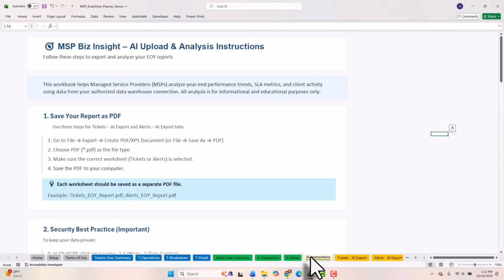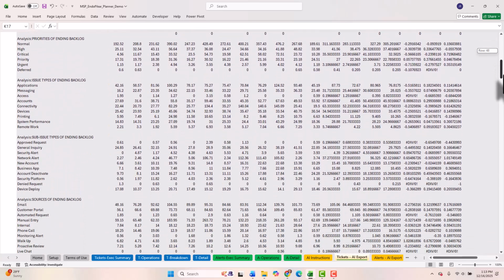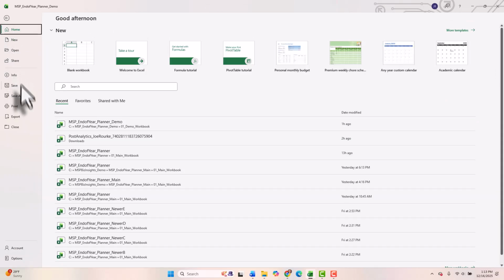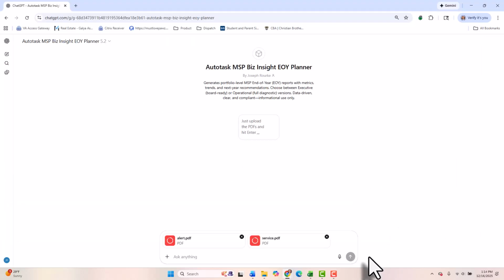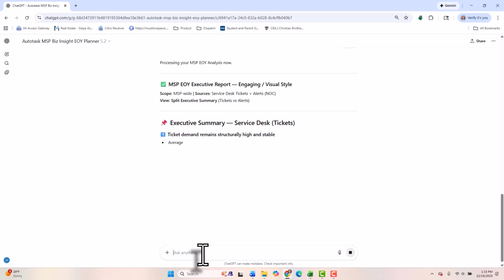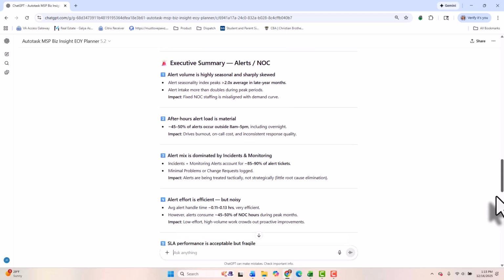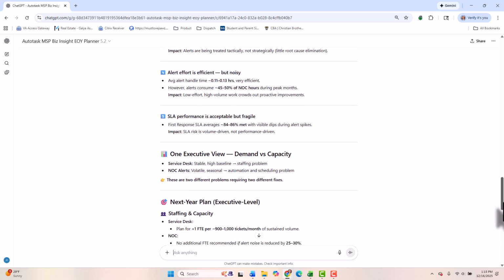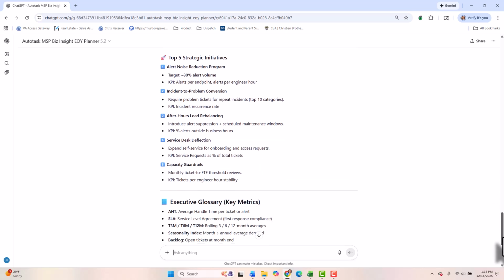Creating an Executive AI Report from Your MSP End-of-Year Data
In this video, Joe Rourke walks through how to generate an executive-level end-of-year report using the MSP Insight workbook and AI.

You’ll see how to:

Export Service Desk and Alerts data from Excel

Upload the reports for AI analysis

Select the executive summary options

Quickly skim the output to identify demand patterns, risks, and priorities

Review a high-level executive plan without reading the full report

This walkthrough focuses on executive insight and decision support, not slide creation or operational detail. It’s designed for MSP owners and leaders who want clarity on demand, capacity, and next-year planning in minutes.
00:00 Introduction
02:50 Marker 4
03:03 Marker 1
03:05 Marker 1
03:08 Marker 1
03:11 Marker 1
03:13 Marker 1
03:16 Marker 1